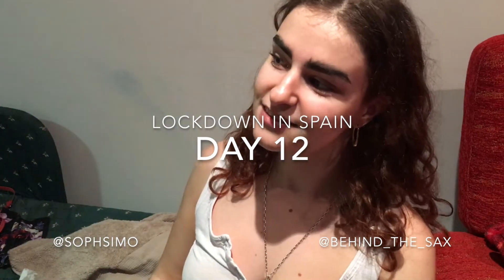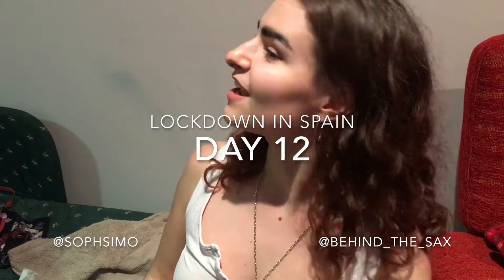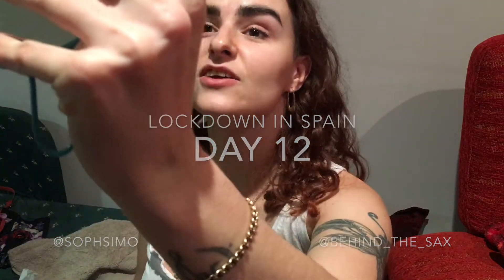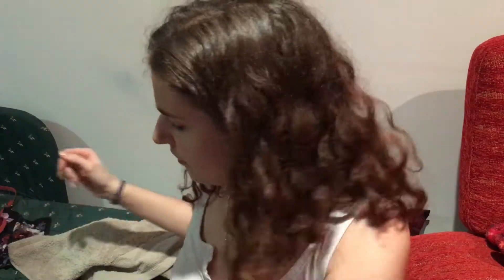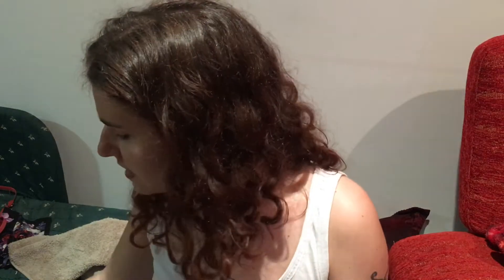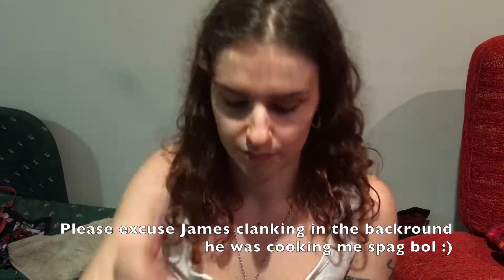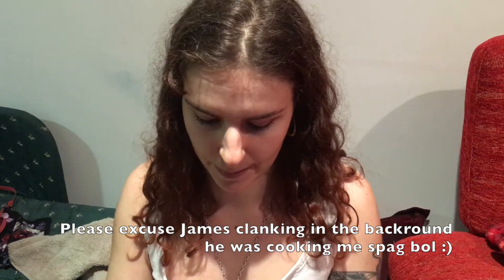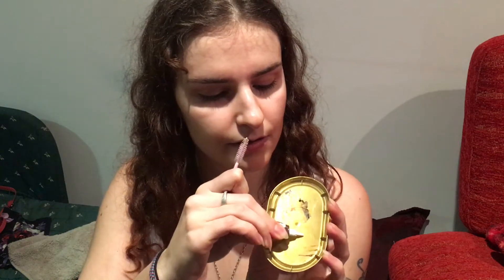Day 12 - I DYE MY EYELASHES?! - Lockdown in Spain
- In this episode:
I dye my eyelashes and eyebrows using an Eyelure Dyebrow kit.
Please be extremely cautious with dye products near your eyes as silver nitrate can cause permanent loss of vision. if in doubt always go to a professional salon!

It's day 12 of the Spanish mandatory lockdown, Wednesday 25th March 2020

 - What is it like to live under lockdown in a country you are not a citizen of?
My name is Sophie Simonds, I'm a musician, and I live in A Coruña, Spain.

 - Spain has gone into lockdown, closing all schools, churches, shops and other businesses, leaving only supermarkets, pharmacies, tobacconists and takeaway restaurants open. People are permitted to leave their house only if its necessary, e.g dog walking, grocery shopping, or filling out prescriptions.

- My main income whilst living here was from busking, which obviously i cant do at the moment, but i'm fortunate to have savings to rely on, whilst so many other freelance artists are left without their income.

 - Check on your friends who aren't being paid for this time, they may not feel able to reach out for help but they may need it more than ever!

 - Over the course of the lockdown, I'll be keeping you updated with what i do to keep myself entertained, and how the lockdown affects the residents of this amazing town.

Thank you so much to Ravi Amruth for letting me use one of his songs in my video check him out below!!!